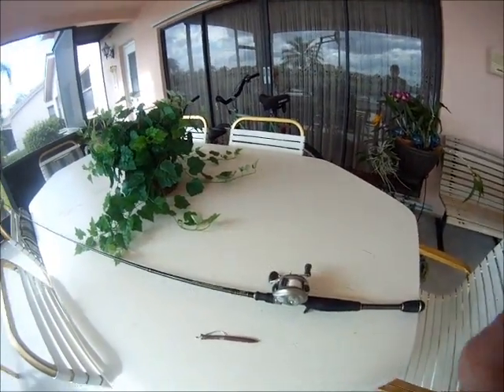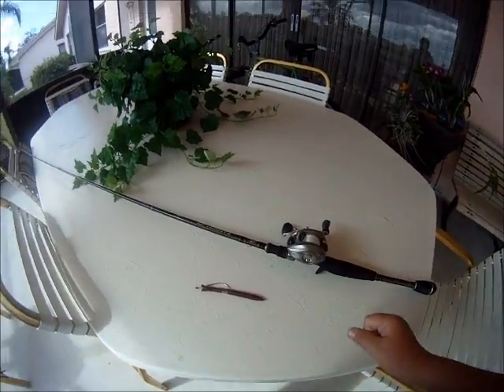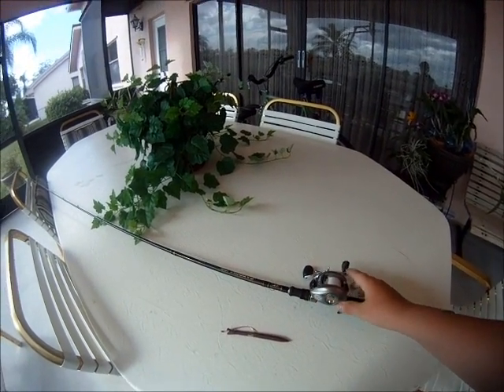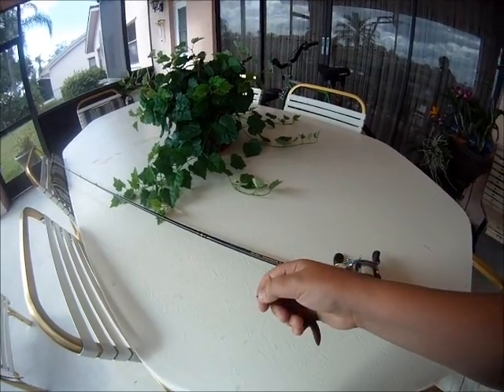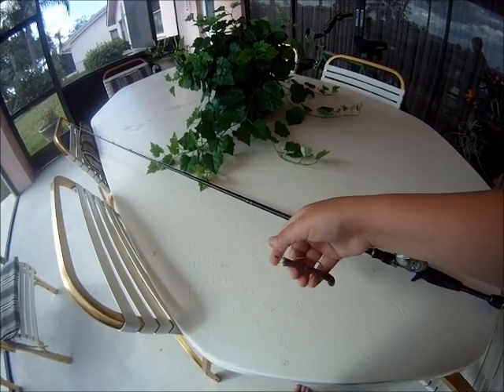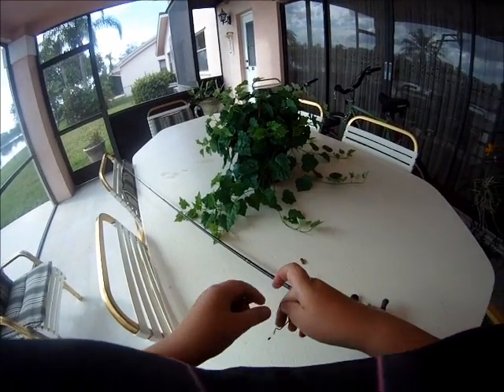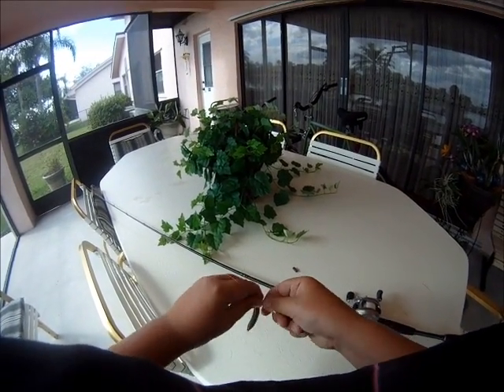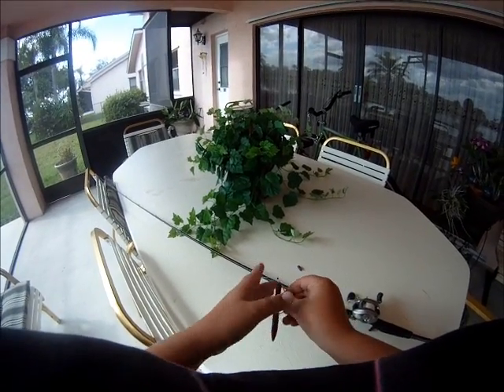The Senko rig with The Bass College